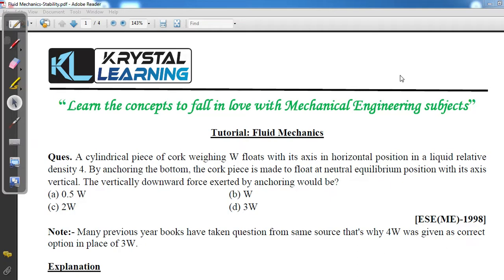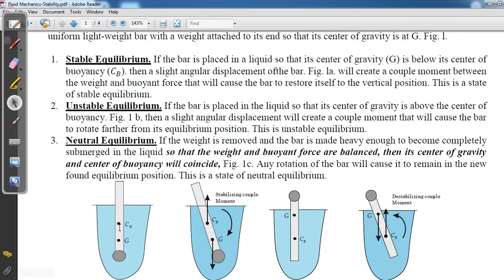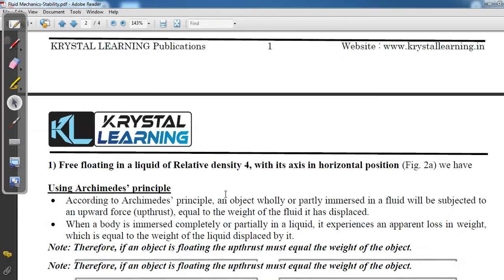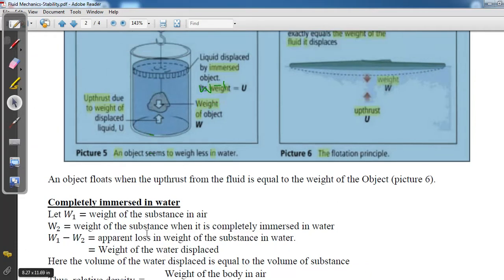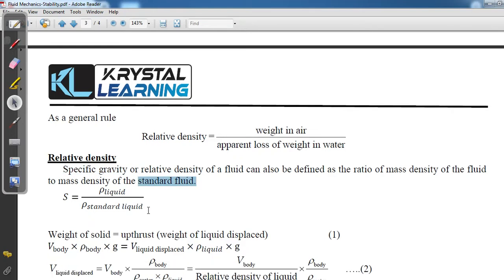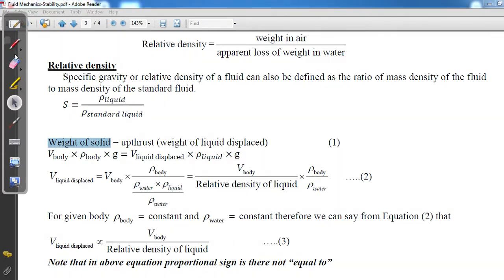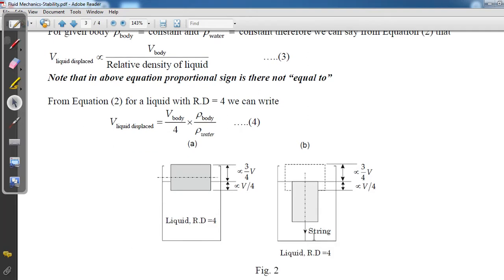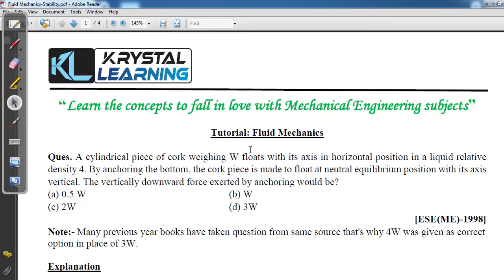Fluid Mechanics | Buoyancy | GATE, ESE, SSC-JE | Mechanical Engineering